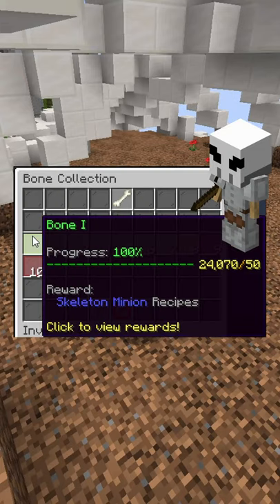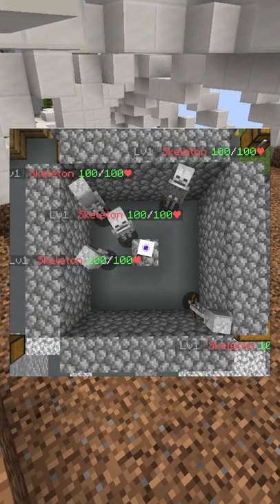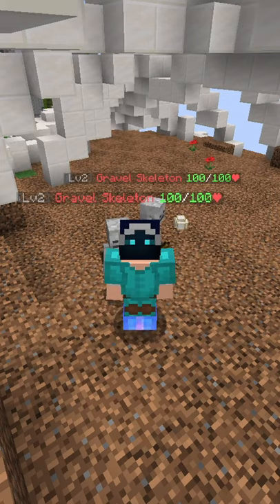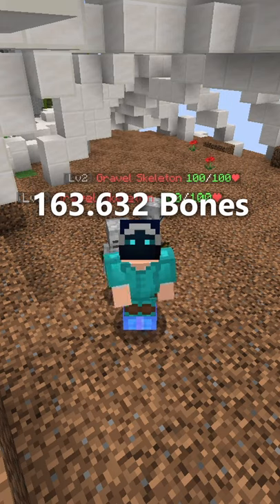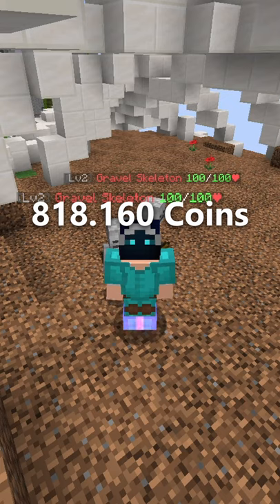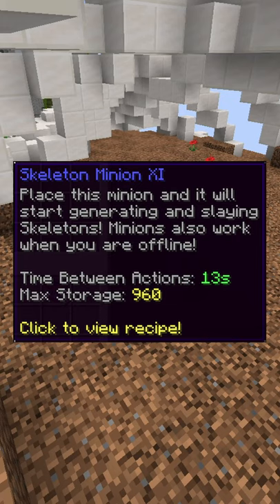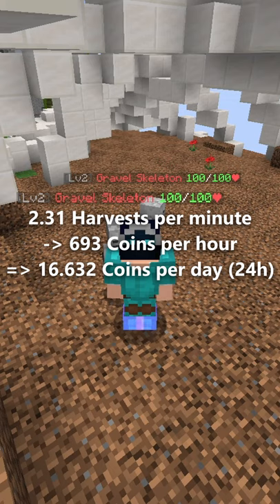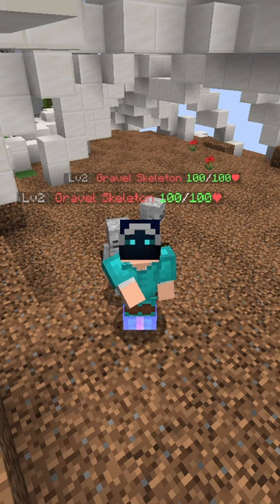Hypixel Skyblock - Skeleton Minion explained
The Skeleton minion is part of the Bone Collection and unlocked at Step 1, which requires a total of 50 obtained Bones.
The crafting recipe is 80 Bones with a wooden sword and the ideal layout is this, where the minion is surrounded by air and has a wall or fence around it like this.
The minion will generate on average 1 Bone per harvest, resulting in an average revenue of around 5 coins per harvest.
To upgrade the minion to the max level of 11 you need a total of 163.632 Bones including the initial 80 Bones to craft it.
Buying every ingredient on its own and not in an compacted or enchanted form will cost you 818.160 coins.
Upgraded to the fullest, it has a max own storage of 960 and a TBA of 13 seconds.
At level 11, the minion will generate 2.31 harvests per minute.
This results in around 693 coins per hour or 16.632 coins per day (24h) of average revenue.
Meaning, the minion payed for itself after a bit more than 49 real life days.